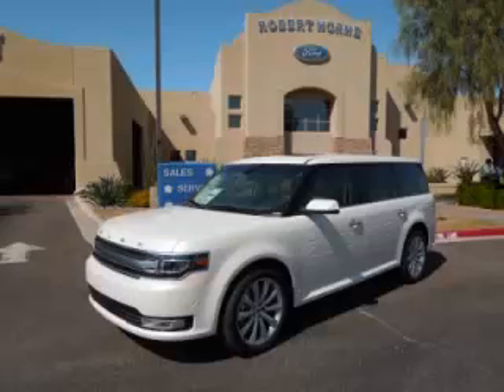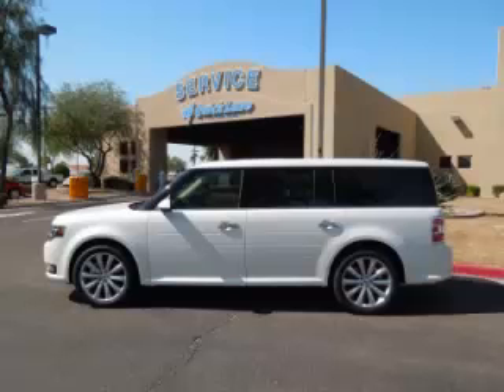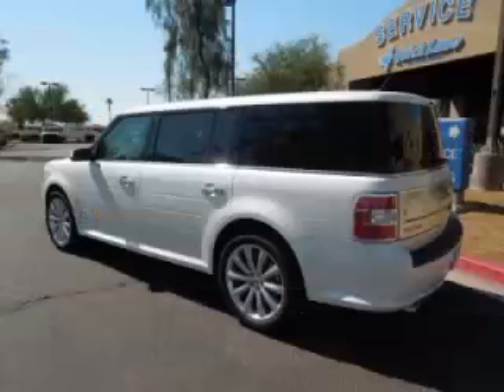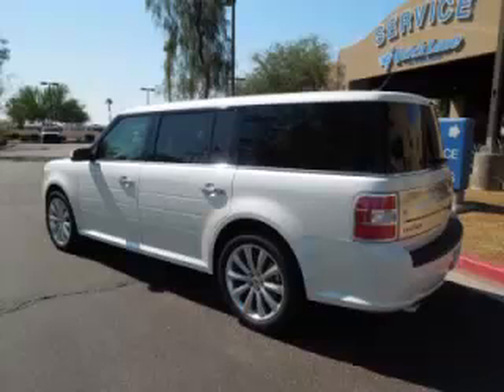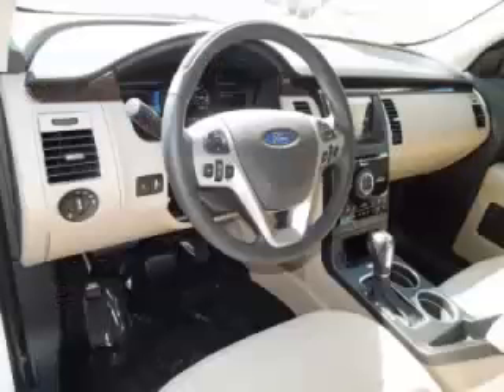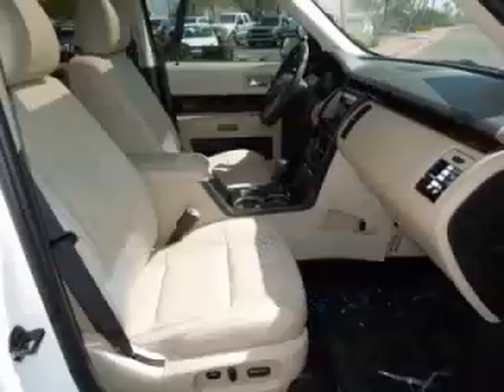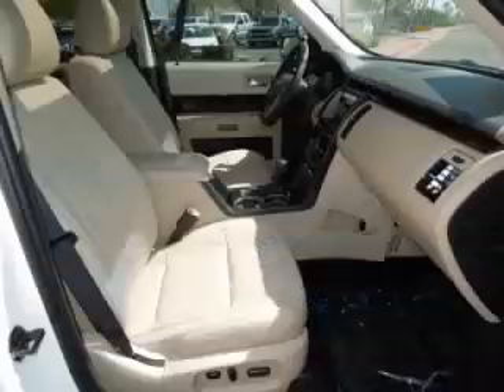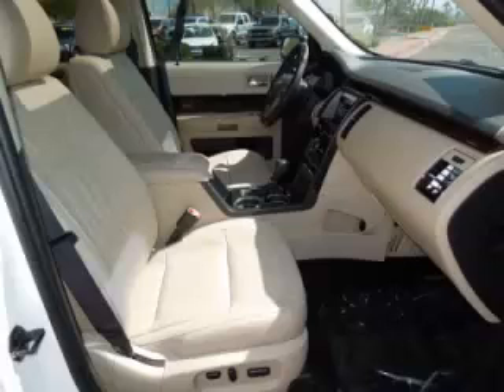2013 Ford Flex in Apache Junction AZ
At Robert Horne Ford , our long-standing customers know us a dependable source of new vehicles, like this Ford Flex Limited4 Door Wagon , conveniently located in Apache Junction, Arizona . For the absolute best in service, selection, and value, please visit our to learn more about this exceptional 2013 Ford Flex

2013 Ford 4 Door Wagon Limited4 Door Wagon

Engine: V6, 3.5L
Fuel: Gasoline
Transmission: Automatic
Exterior Color: Pearl White
 Stock #: 13151
 VIN: 2FMGK5D84DBD17043